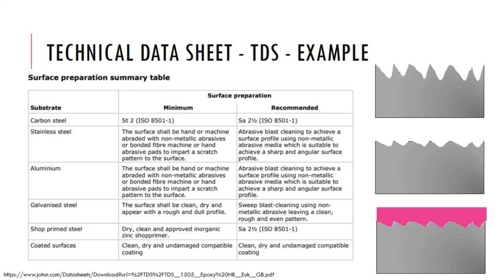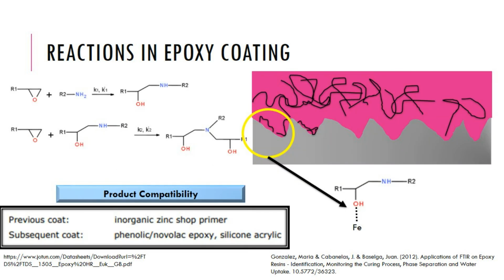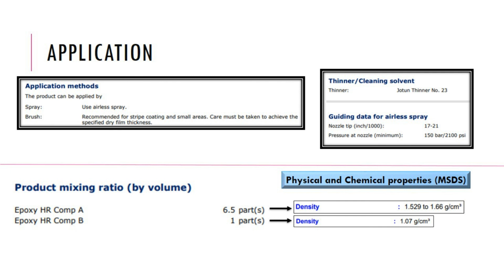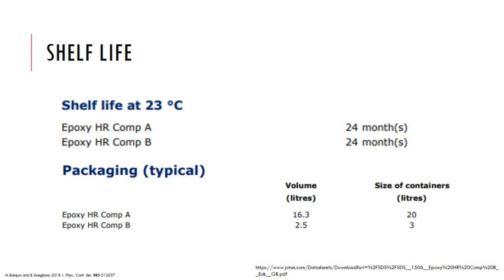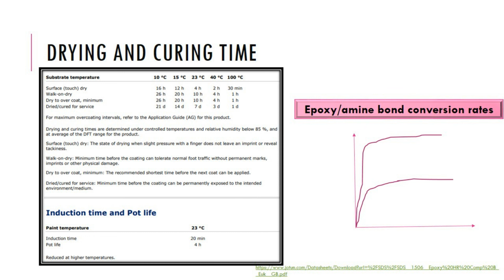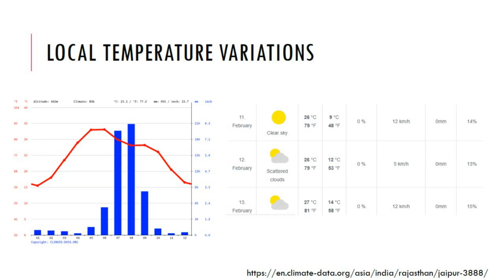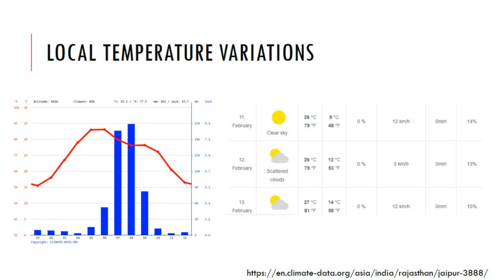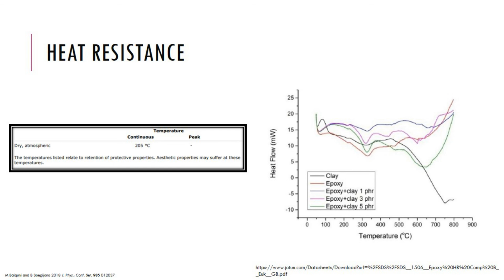Technical data sheet in Research - part 3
This is the final part of the series on the coatings technical data sheet. It has special tips for researchers as well as coating applicators/inspectors/personnel.
Surface preparation 00:08
Chemical bonding 02:17
Coating Application 04:35
Shelf life 07:49
Drying and curing 09:26
Example of coating in Jaipur 12:42
Heat Resistance 17:40
Science of Coatings course example 20:21